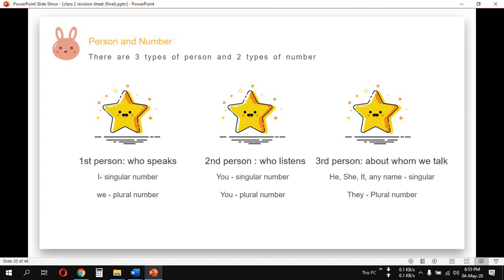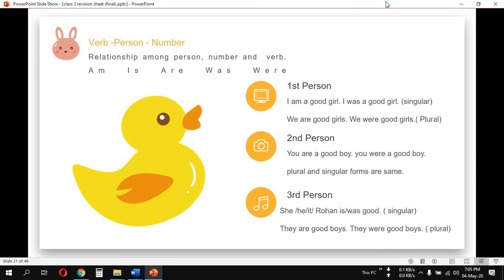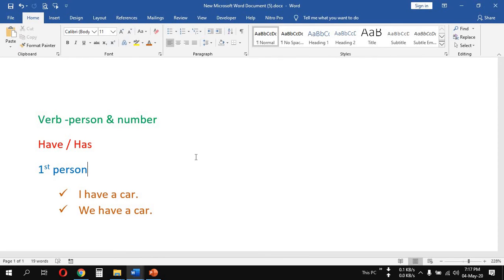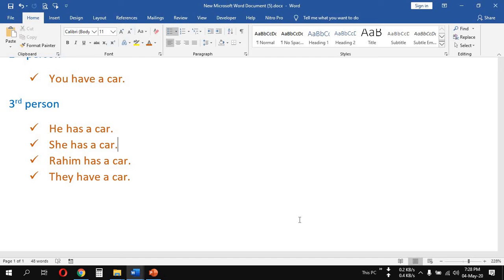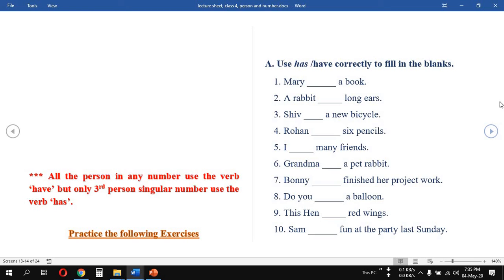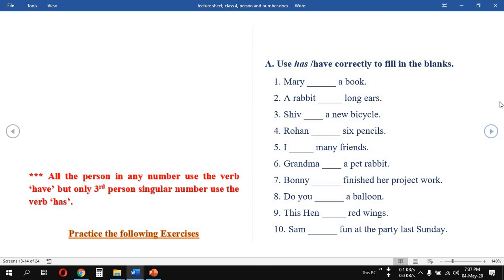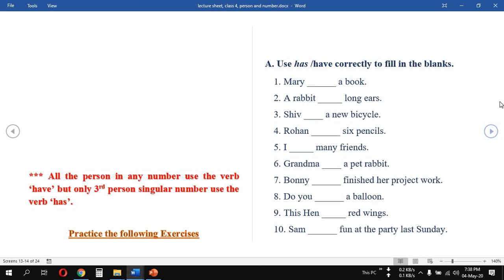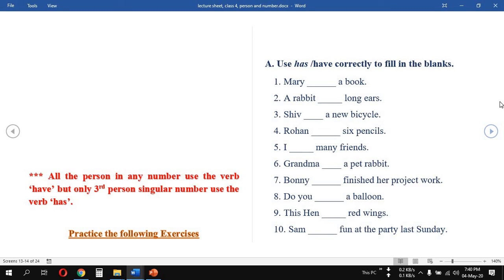Class 4, 2nd Term, Person & Number Part - 3, Date-11/05/20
Created by Madhabi Sarkar